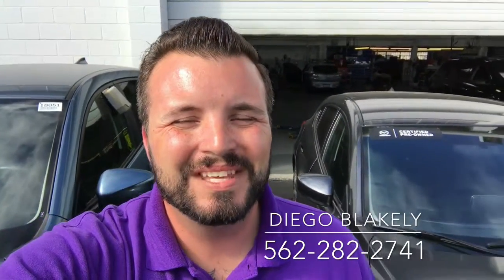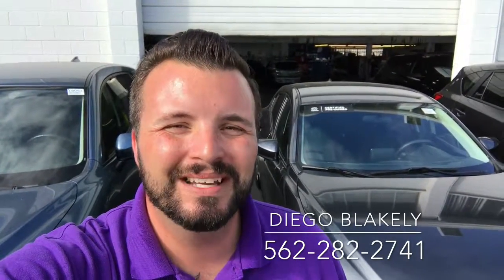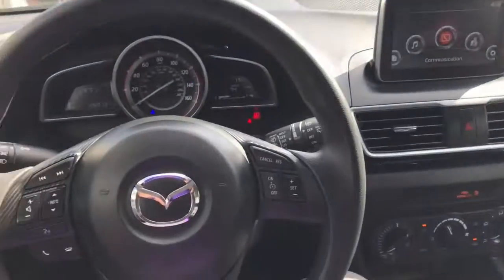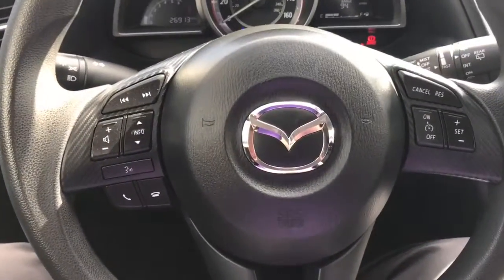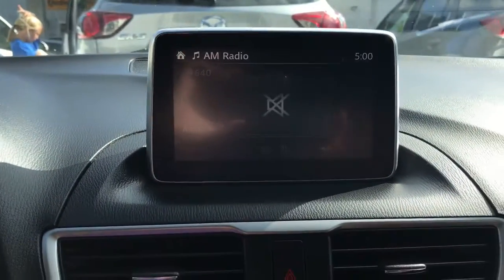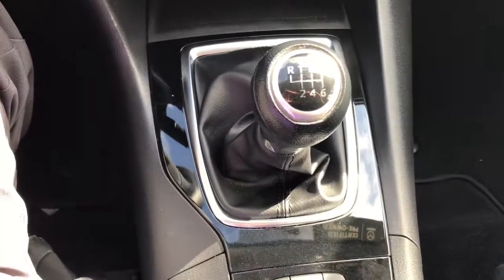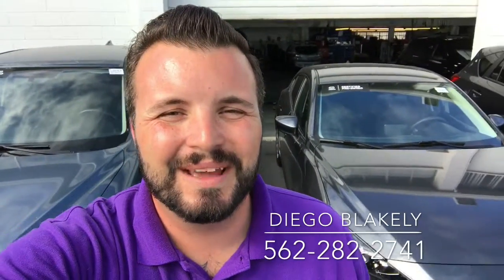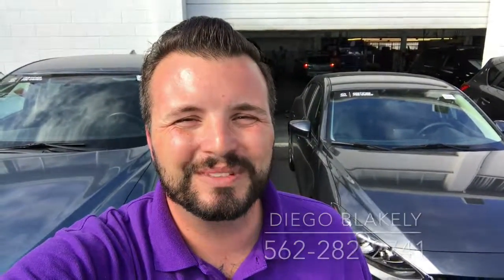Certified Pre-owned 2015 Mazda3 for Ana by Diego at CapoMazda